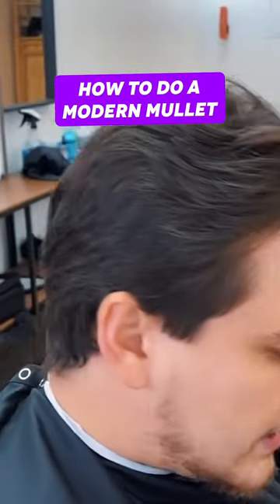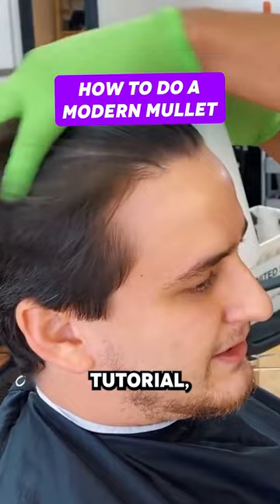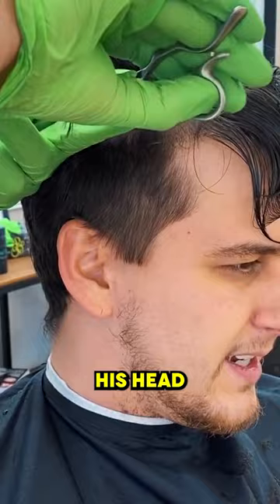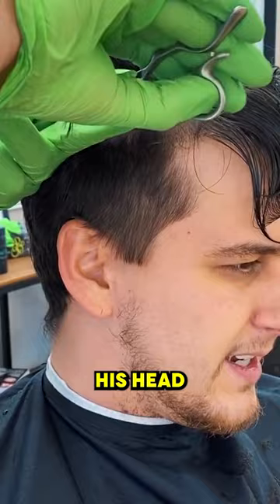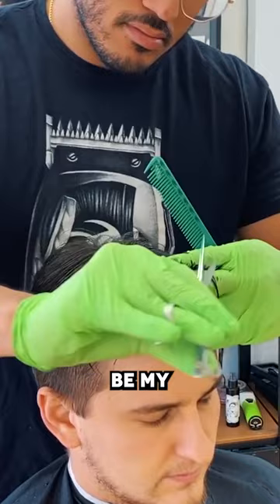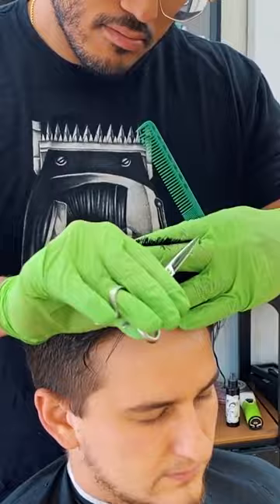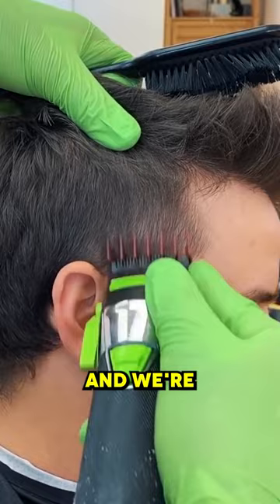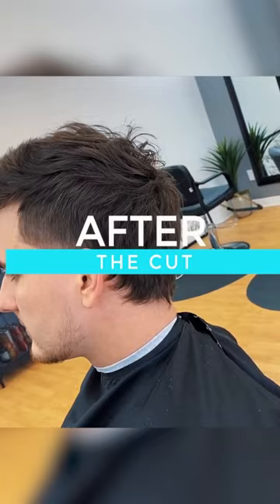How to do a MODERN MULLET